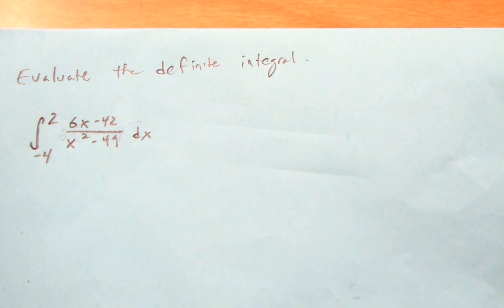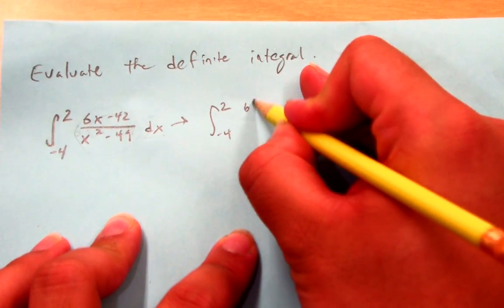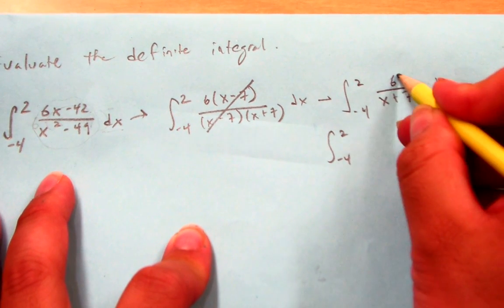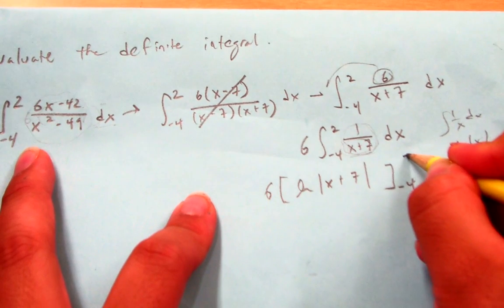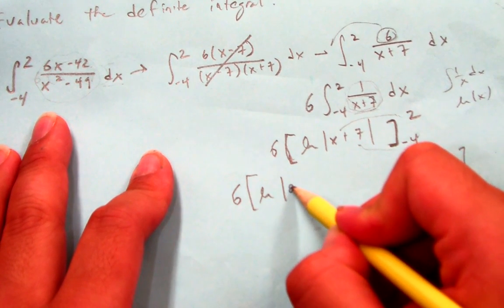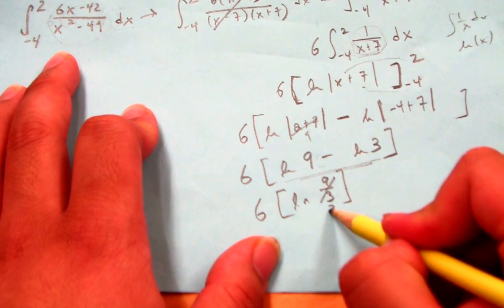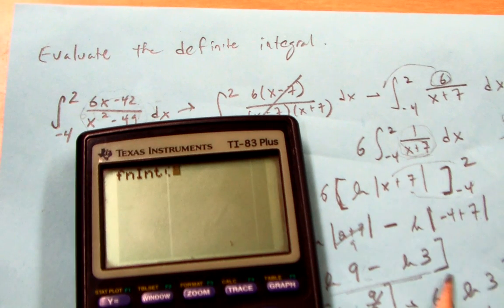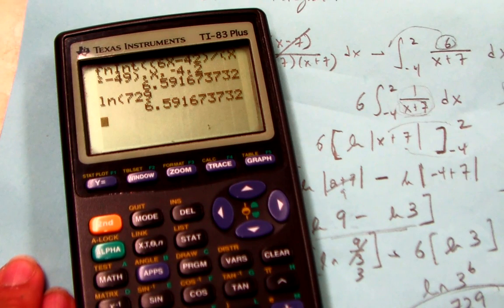evaluating a definite integral and using log properties to simplify